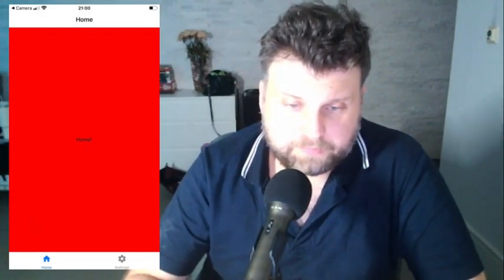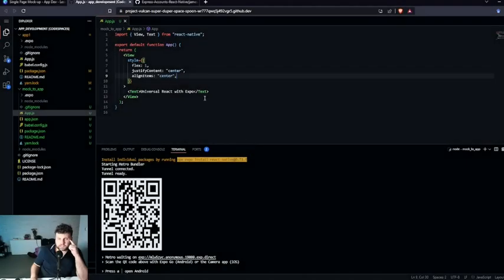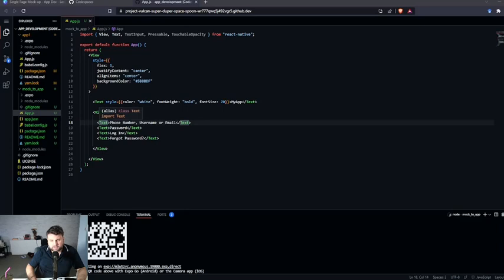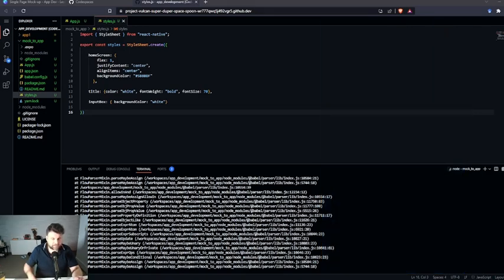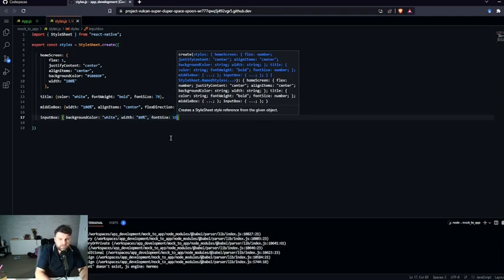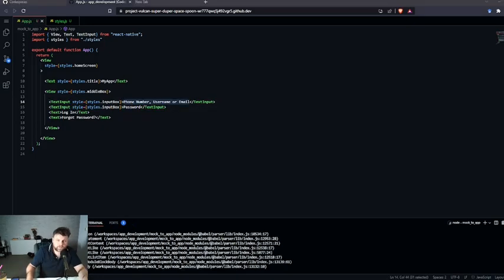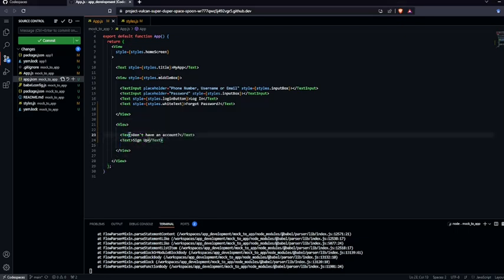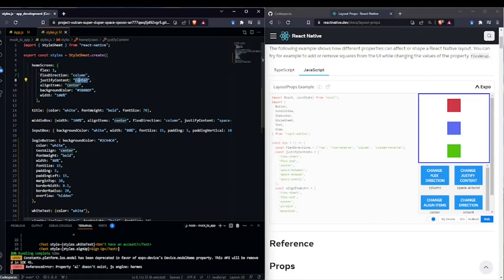Turn a Canva Design into an App | Getting Started in App Development | Lesson 3 | React Native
Turn a Canva mock up into an app! All you need is an internet connection and a GitHub account.

If you are unable to access it, you can log in at Canva.com and use the Blue Gradient Login Page Wireframe Mobile Prototype.

If you haven't already, watch lesson 0 for how to get set-up with a GitHub account and a basic app.

0:00 Introduction
1:39 Basic Layout
3:44 Coding the App
6:34 Adding the Title
9:48 The StyleSheet
15:38 Advanced Layout
18:32 Padding
20:23 Curved Corners
21:35 Interactive Text Boxes
25:57 Bottom View
29:27 Finishing Touches
31:07 Summary